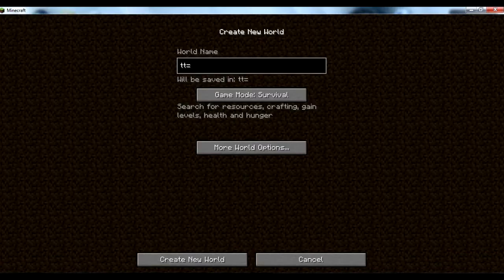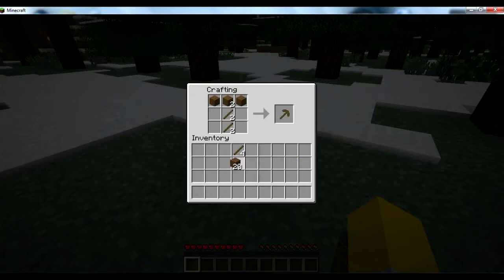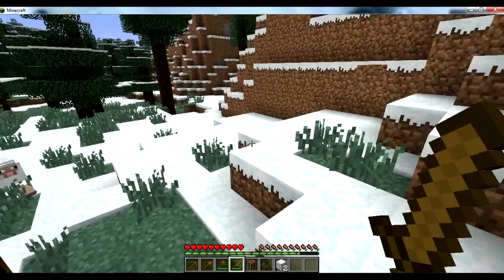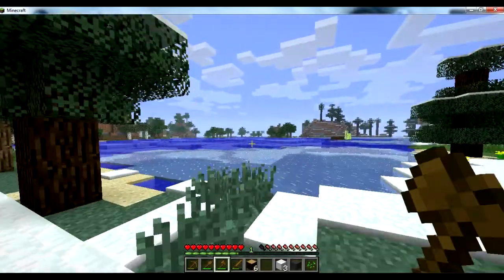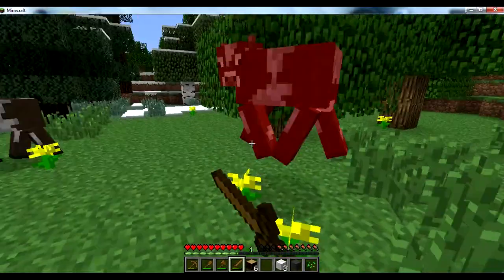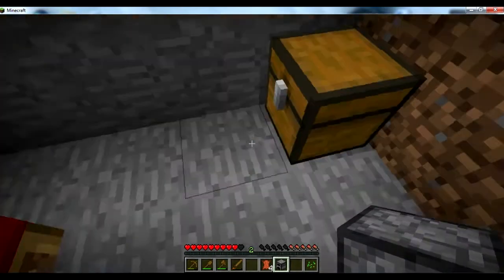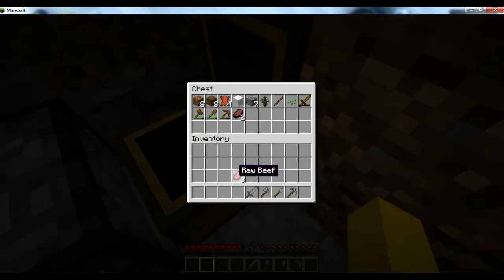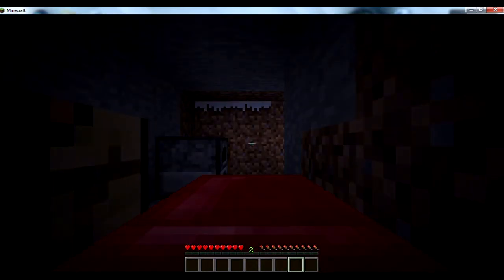Minecraft Let's play with my sister episode 1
please leave a like or a comment to let us know if we should continue this series